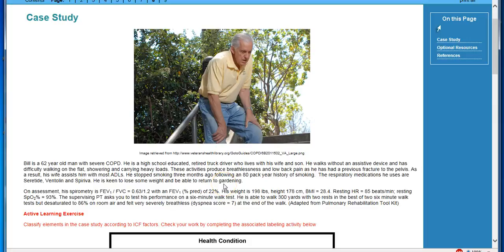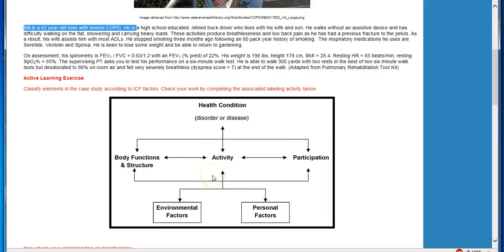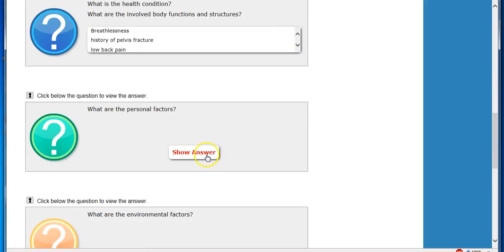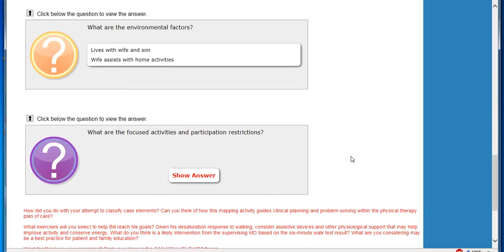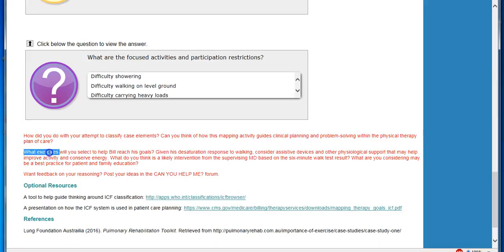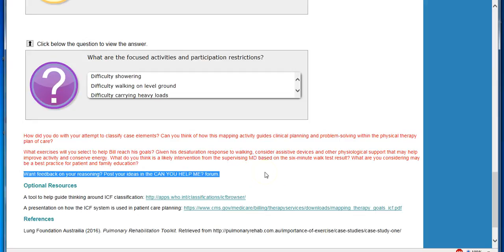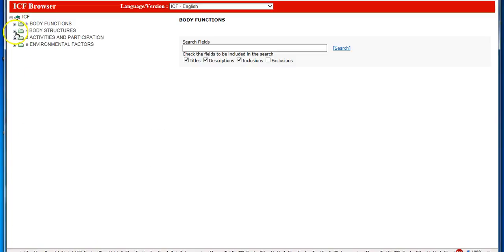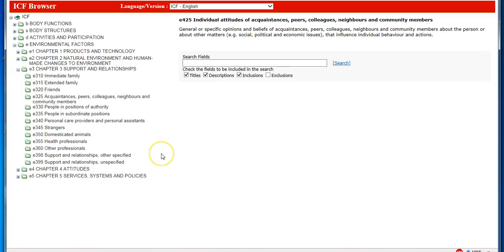Pulmonary Case Study